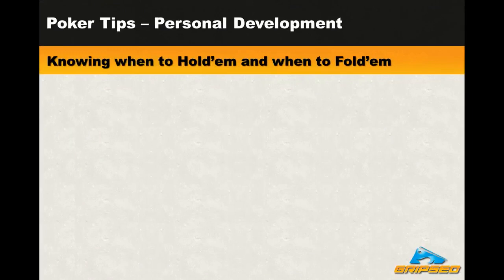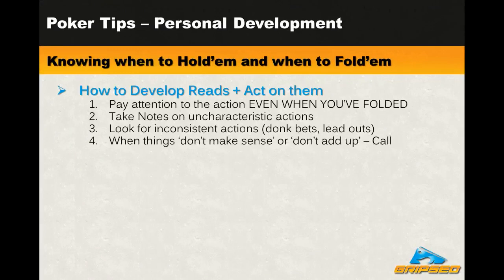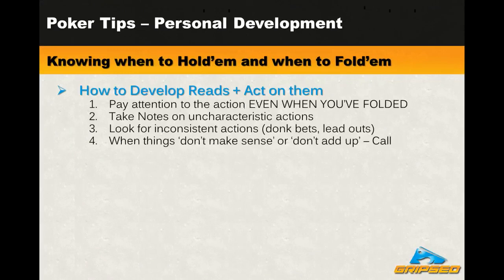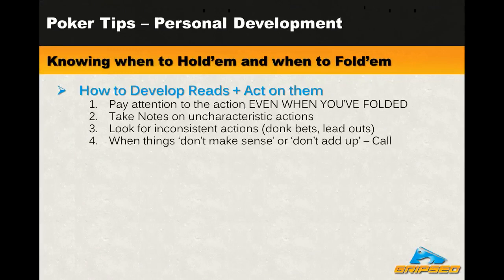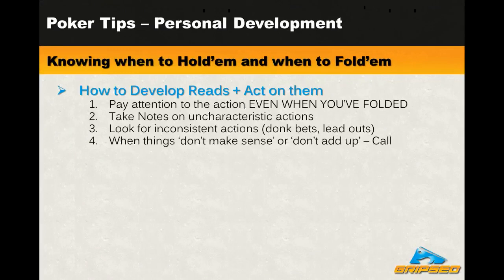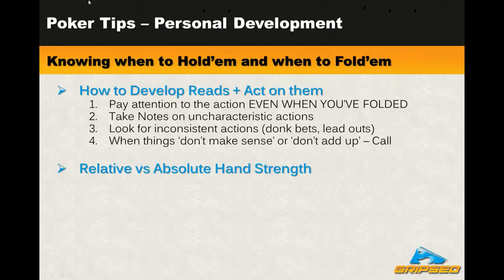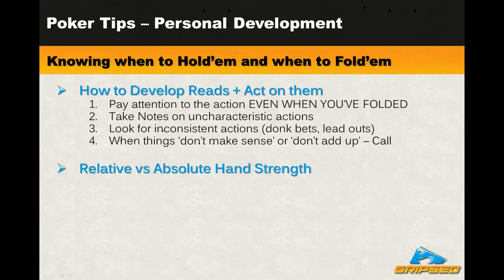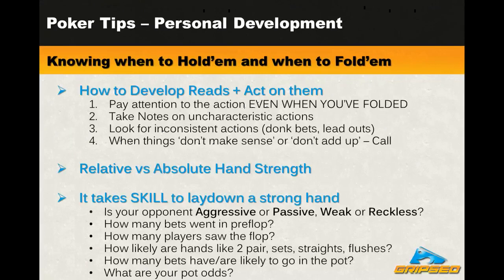How to make Big Folds and Hero Calls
In this episode of Project Get Me Stackin' Evan discusses concepts like polarization and other factors which will help you make hero calls and big laydowns. Pros aren't using magic to make the amazing reads you see on TV, a lot of it is mathematics and logic, this video will break down those concepts so that you can play like the pros.

Check This Out: "My Biggest Poker Win Ever!"